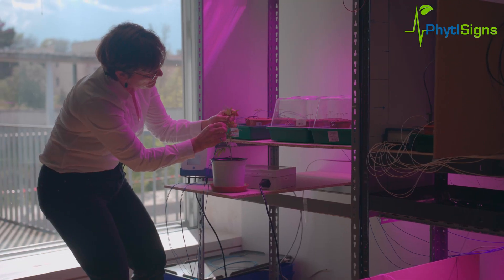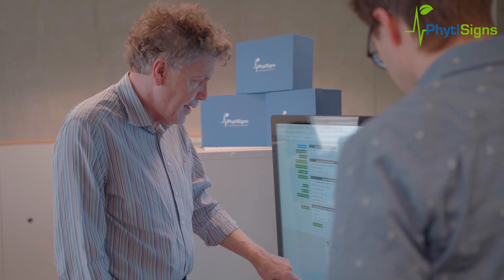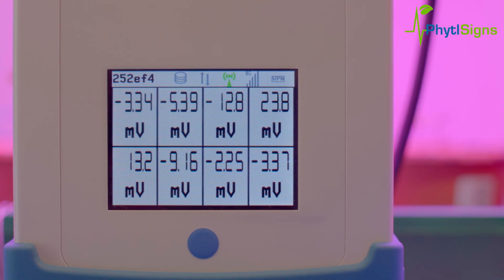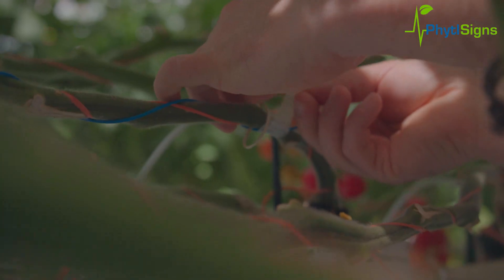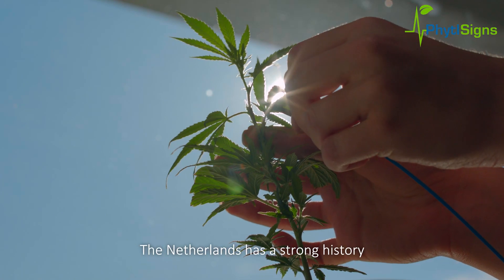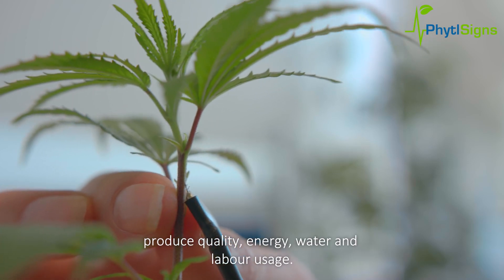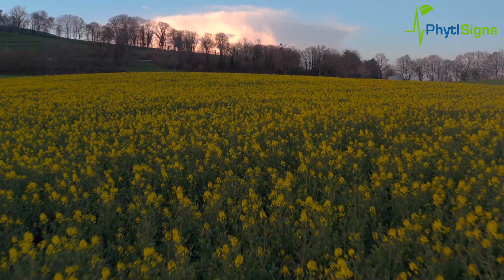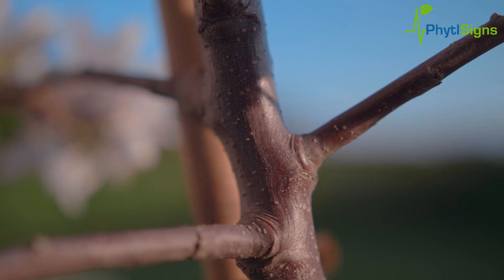An Introduction to Vivent and Greenhouse Horticulture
The future is here! Vivent is delighted to be collaborating with Tomatoworld in the launch of their Data Driven Greenhouse.